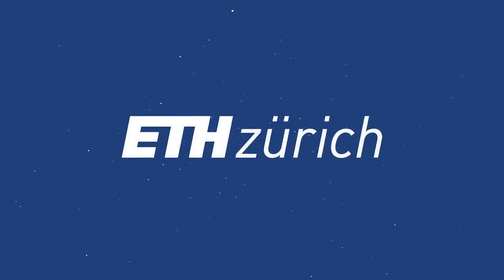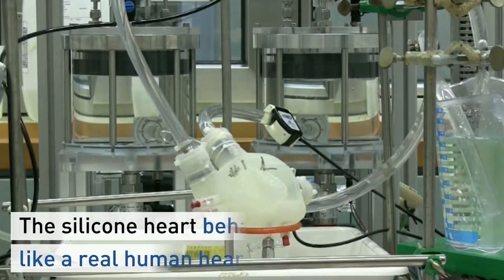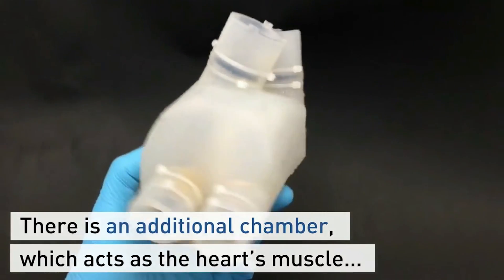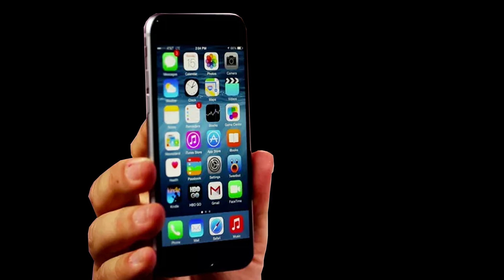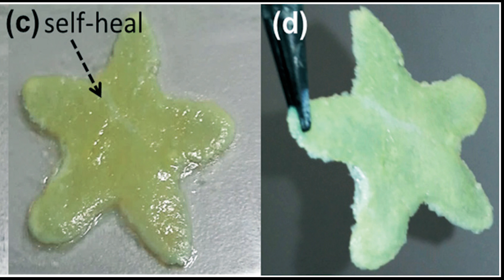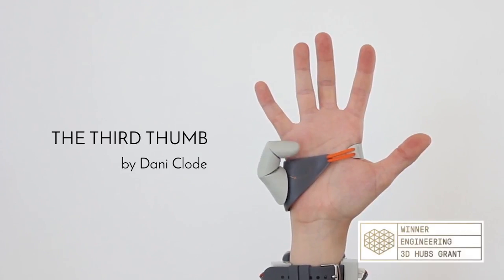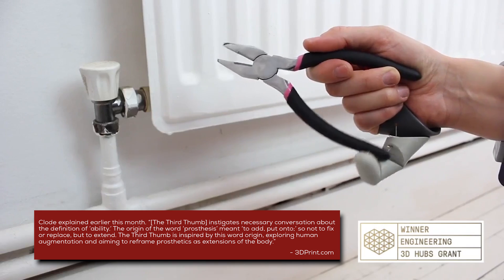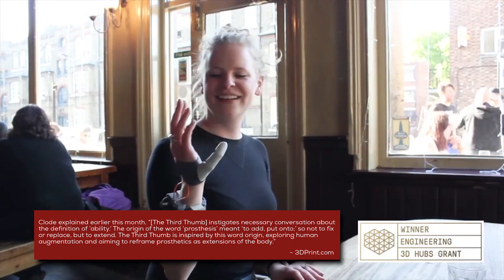3D Printing Thumbs, Hearts & Self-Healing Cellphone Screens - 3D Nuggets